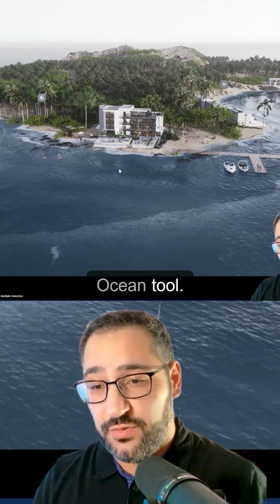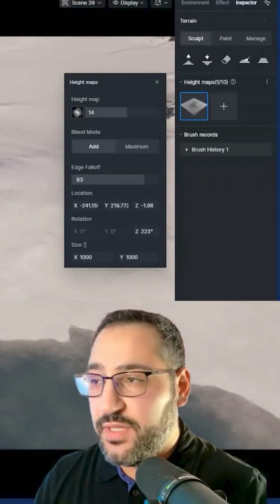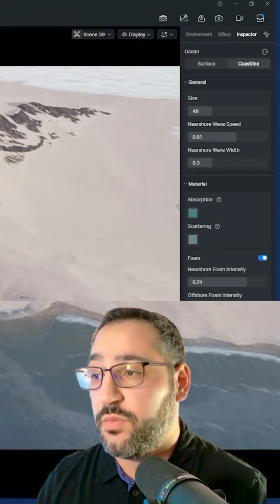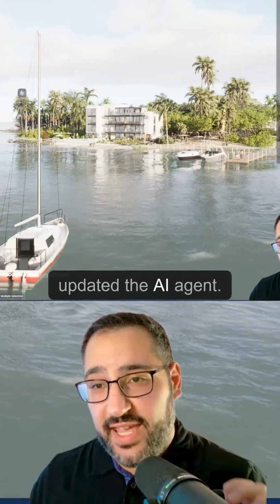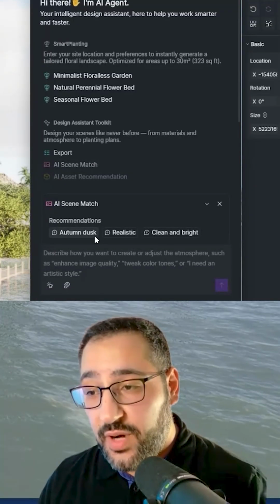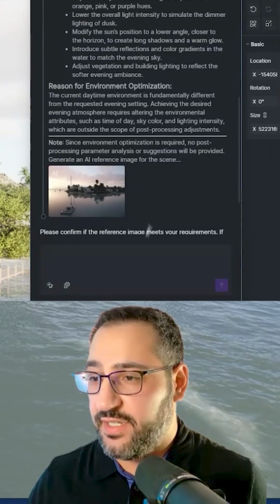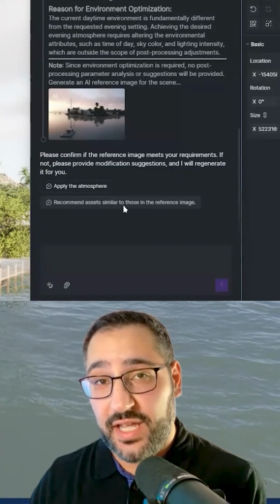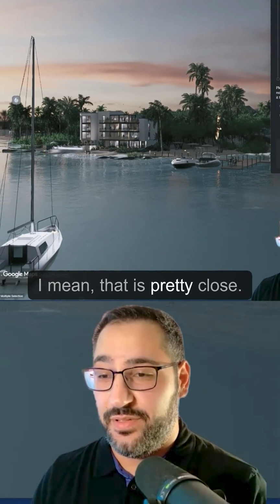D5 Render 3.0 in 3 Minutes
D5 Render 3.0 is a big one.

In this 2.5-minute breakdown, I cover the most important updates you actually need to know, including D5 Lite for SketchUp, real displacement, the new ocean tool, AI scene tools, and key workflow improvements.
If you use D5, SketchUp, or real-time rendering, this update changes how fast you can work.